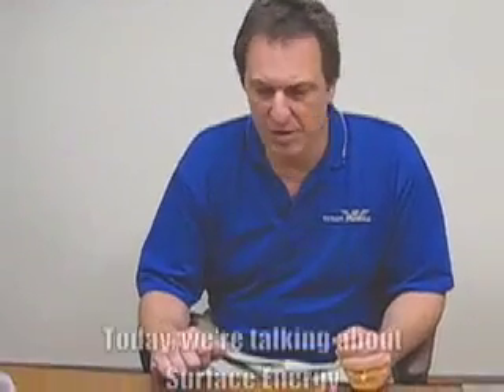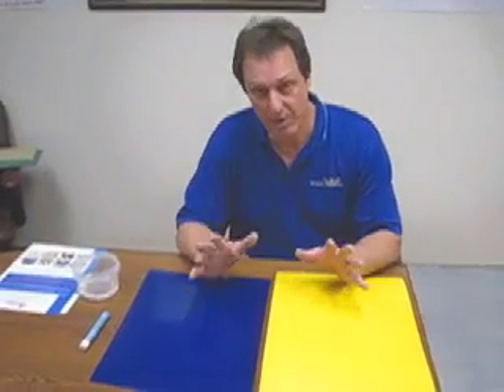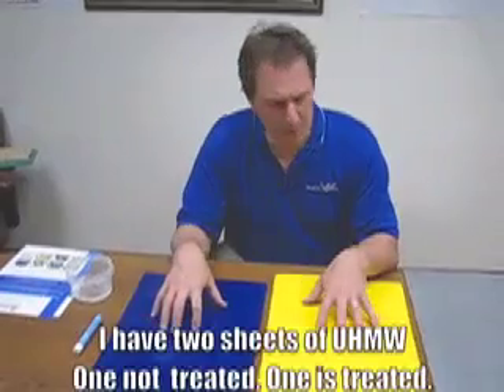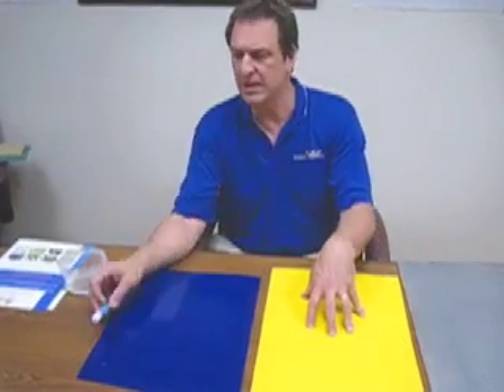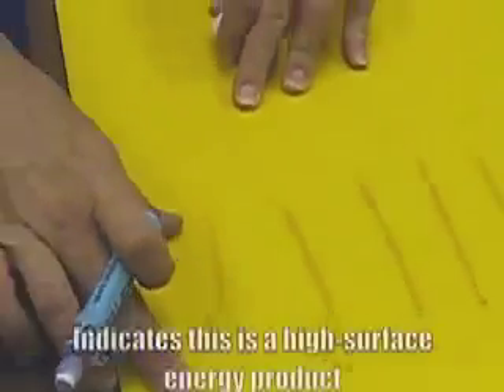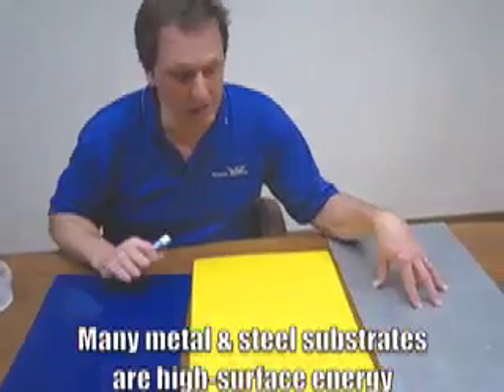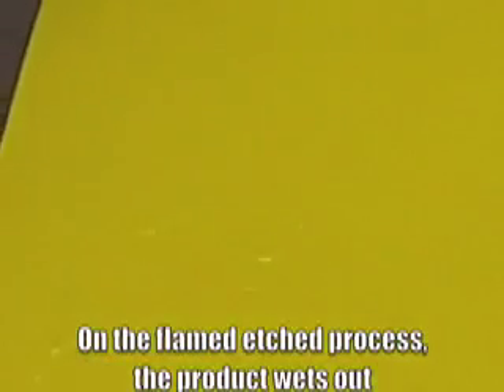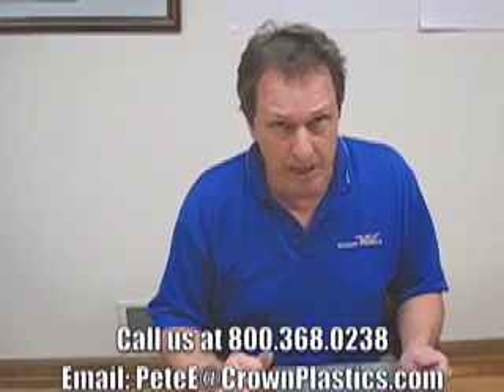Crown Plastics DuraSurf™- Understanding Surface Energy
In this video we show the indications of high surface energy by wetting samples of untreated UHMW, treated UHMW and Steel. Creating a high surface energy enables the bonding of UHMW to various substrates.